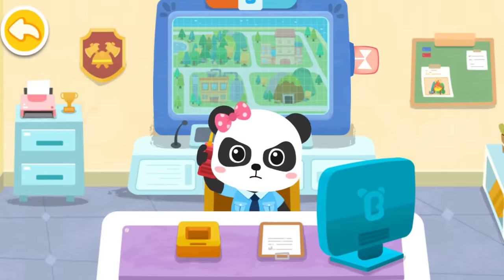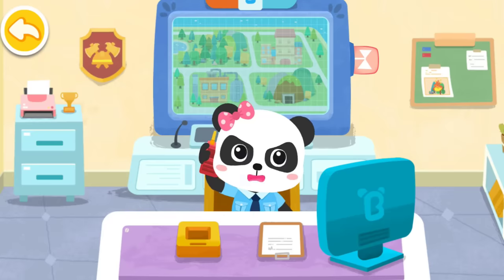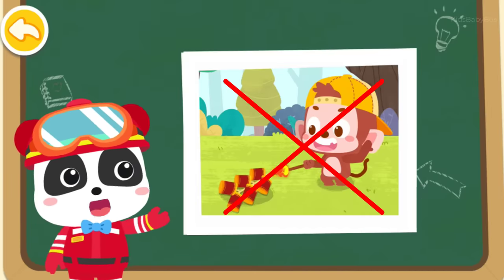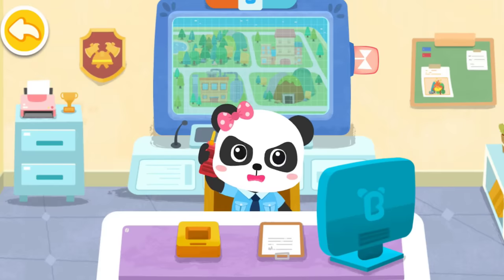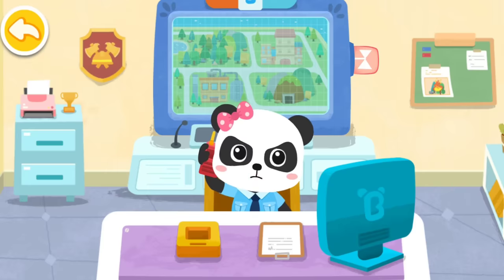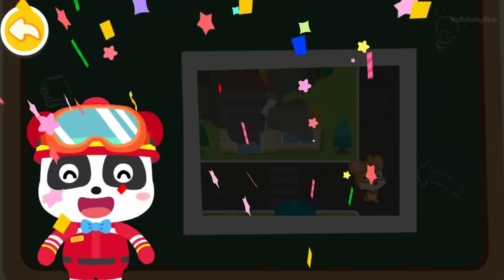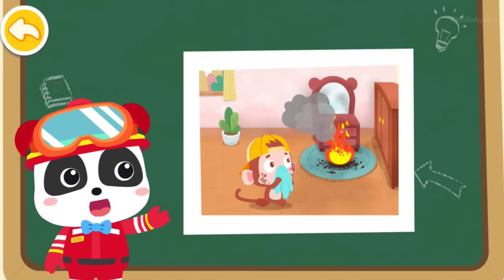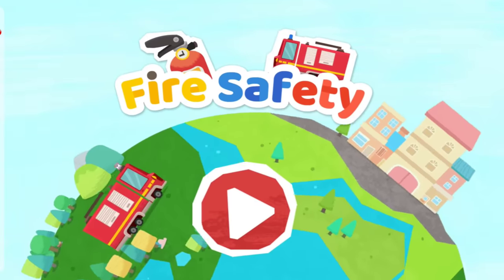Firefighter Rescue Adventure | Escape Fires & Drive Engines | BabyBus Game for Kids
oin the Firefighter Rescue Adventure and learn how to escape fires and drive fire engines in this exciting and educational BabyBus game for kids! 🚒🔥 Help save the day and teach children about fire safety and rescue missions. 🧯👩‍🚒

In Firefighter Rescue Adventure, players will:
1. Learn how to escape fires and stay safe in various situations. 🔥🚪
2. Drive fire engines and navigate through challenging environments. 🚒🛣️
3. Discover the importance of teamwork and quick thinking in rescue missions. 👩‍🚒🤝
4. Enjoy a fun and educational experience that fosters awareness and responsibility. 🎓🎉